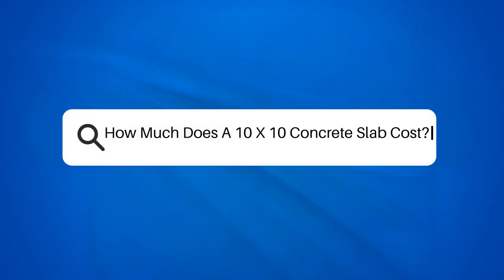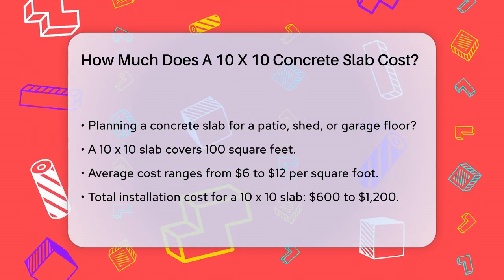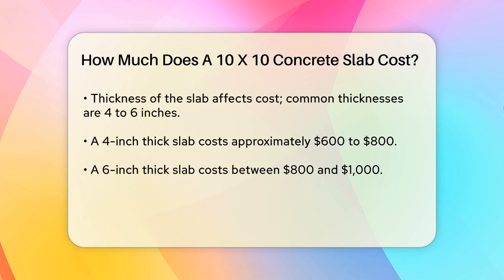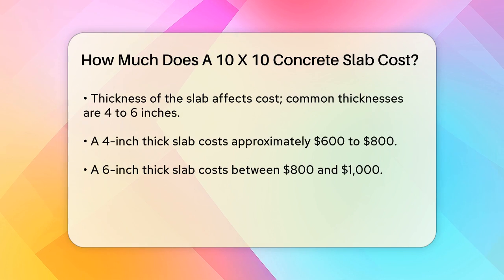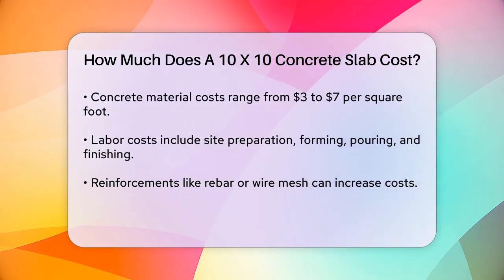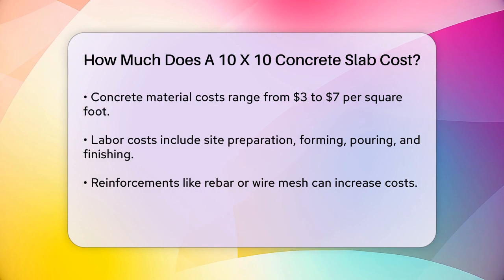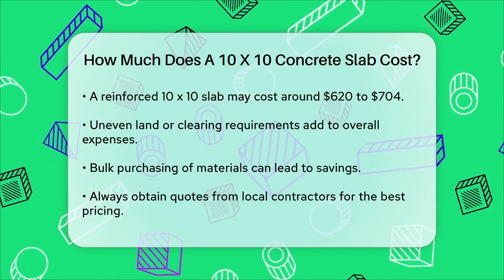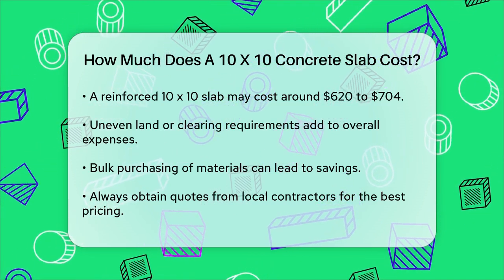How Much Does A 10 X 10 Concrete Slab Cost? - Civil Engineering Explained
How Much Does A 10 X 10 Concrete Slab Cost? Are you considering adding a concrete slab to your property? In this video, we’ll provide you with all the essential information regarding the costs associated with a 10 x 10 concrete slab. We’ll break down the various factors that influence the overall price, including the thickness of the slab, materials, labor, and any necessary reinforcements. Understanding these elements can help you make informed decisions for your construction project.

We’ll also cover the importance of land preparation and how it can affect your budget. If you’re looking for ways to save, we’ll discuss the potential for bulk discounts on materials. Whether you’re building a patio, a shed, or a garage floor, knowing the financial aspects of a concrete slab is vital for effective planning.

We aim to provide you with the knowledge you need to successfully navigate your building endeavors.